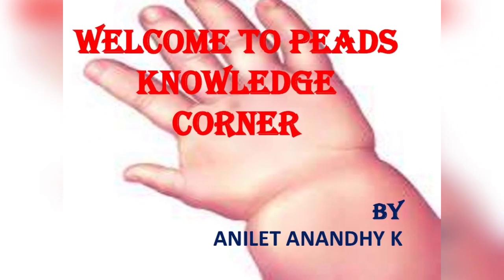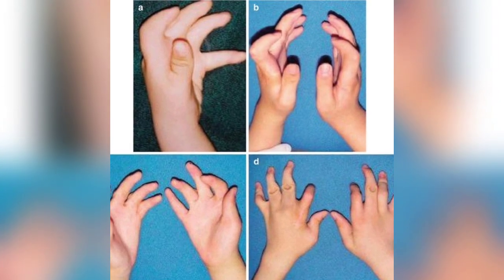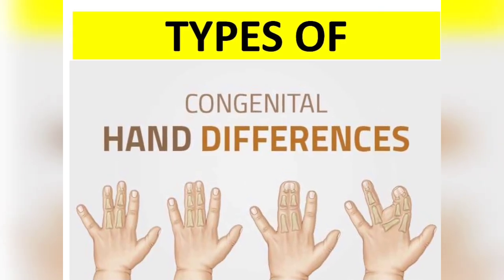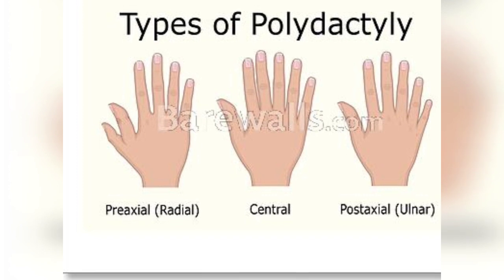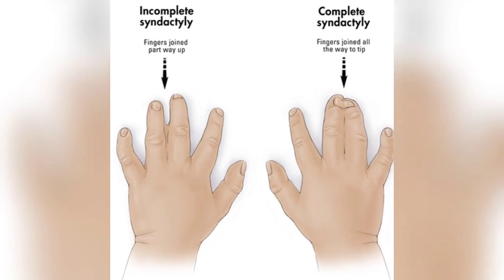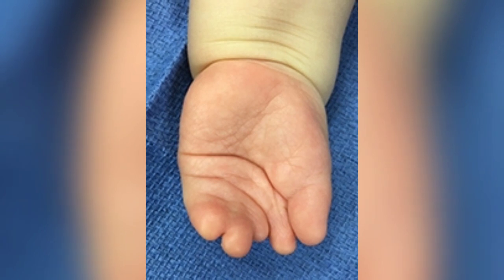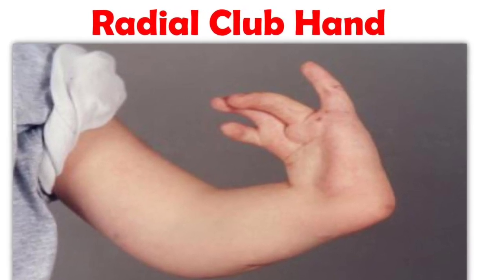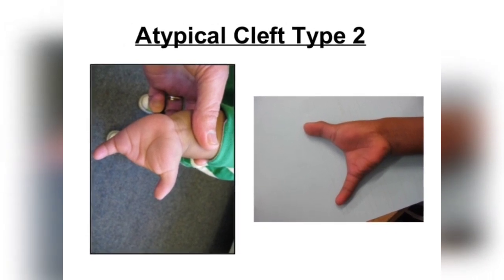congenital ✋ hand difference ✋Treatment options#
Symbrachydactyly#Ectrodactyly#polydactyly#camptodactyly etc